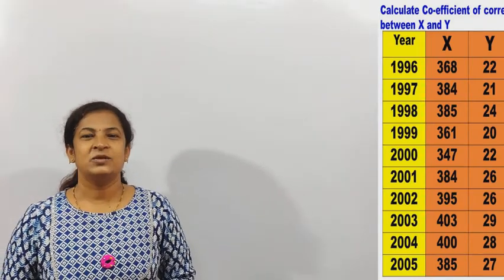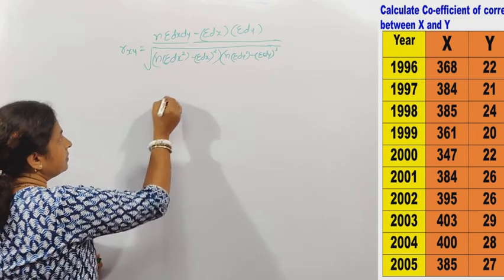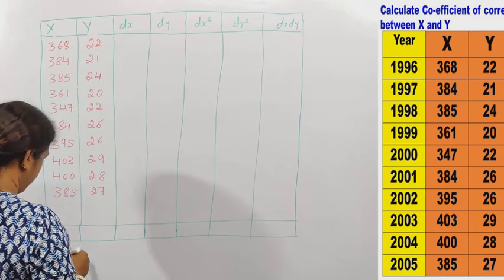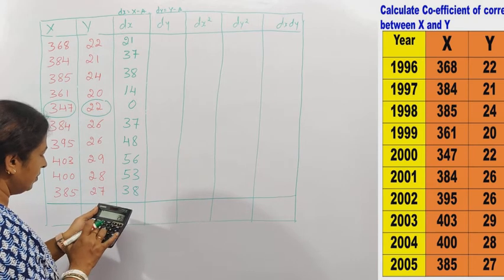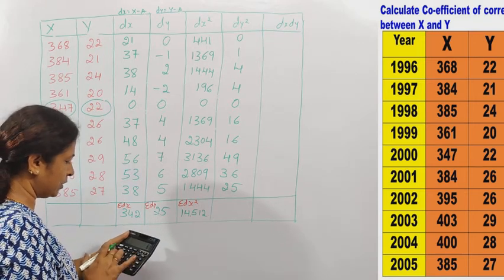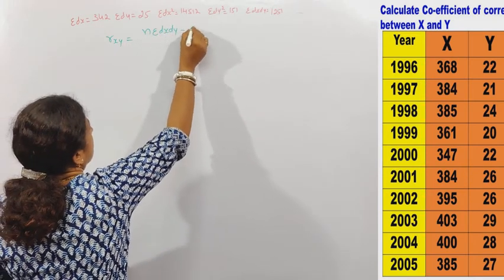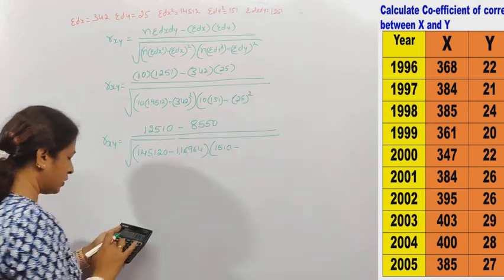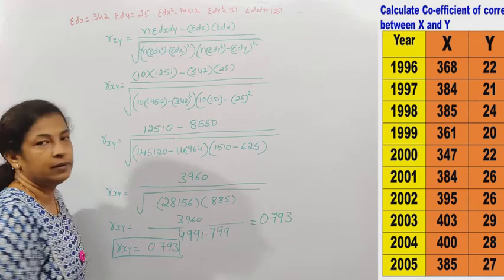Coefficient of Correlation Problem -5